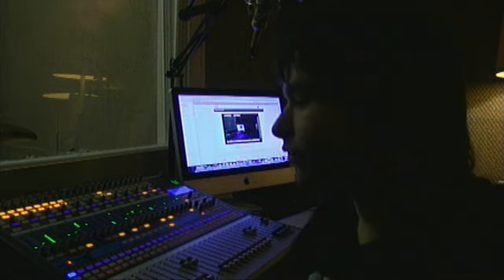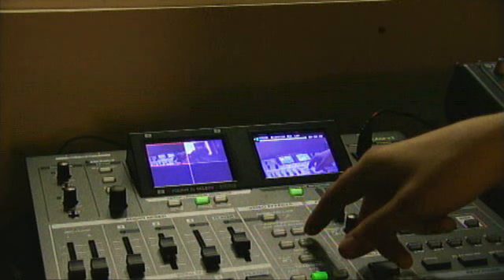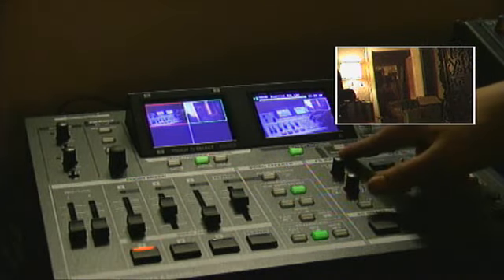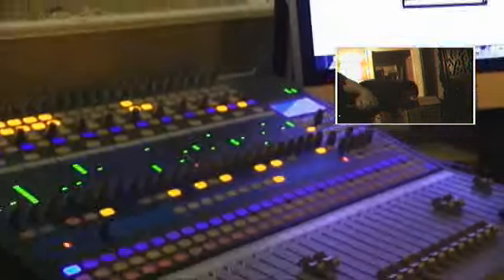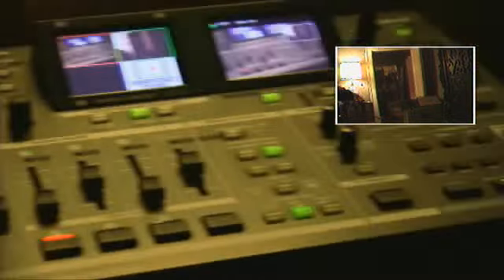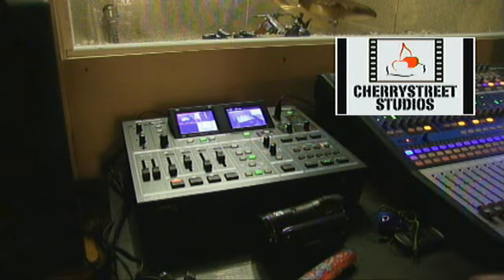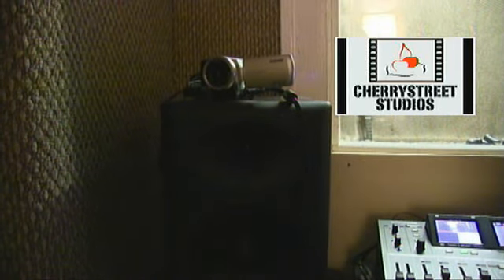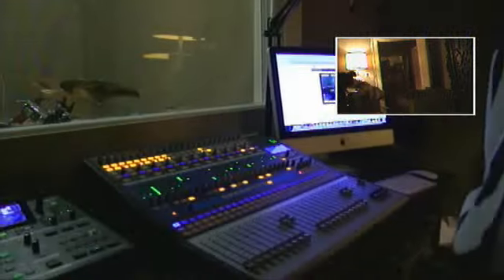practicing video production with the roland vr5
I was just playing around with the VR5 getting used to its features, and showing off the studio...